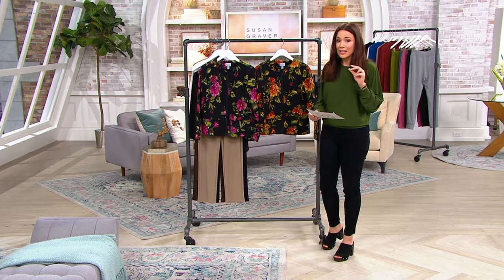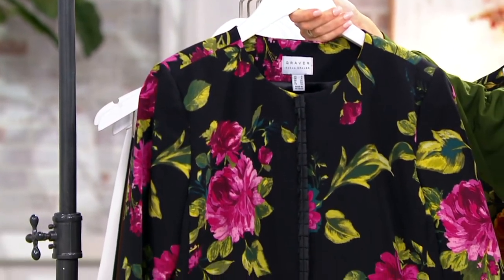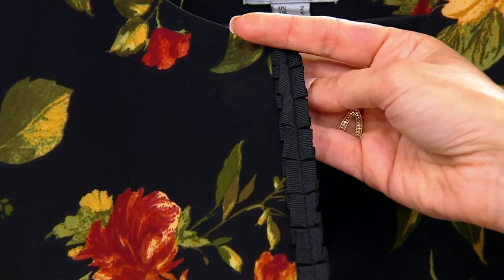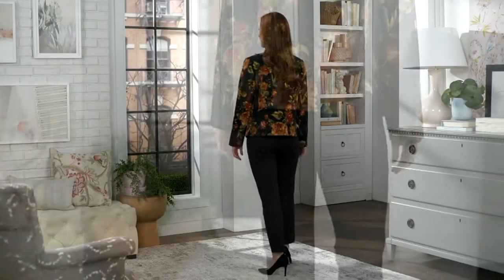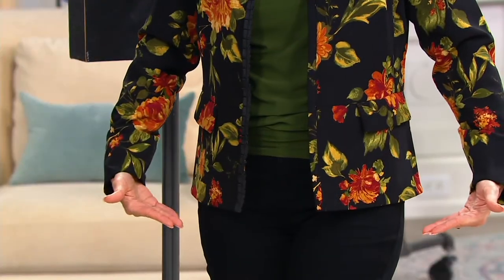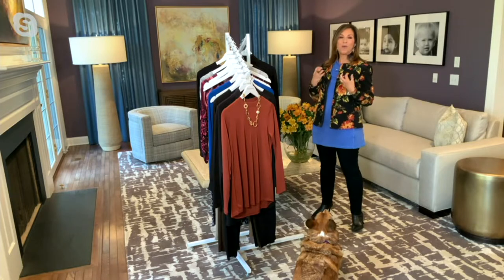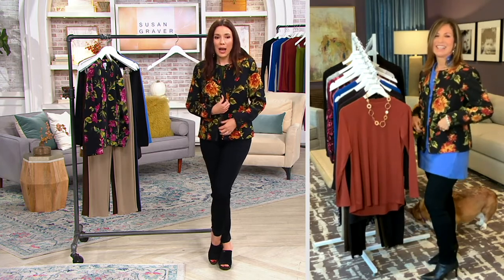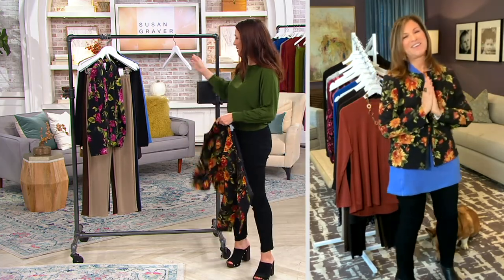Susan Graver Printed Stretch Woven Jacket on QVC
Susan Graver Printed Stretch Woven Jacket

Need a polished look in a pinch? Top a simple tee and skinnies or sleeveless tank and twills with this Susan Graver cropped jacket, and your upgrade is complete in seconds flat. From Susan Graver.